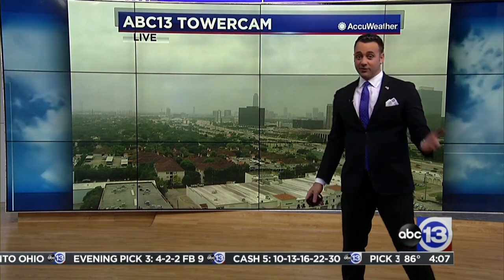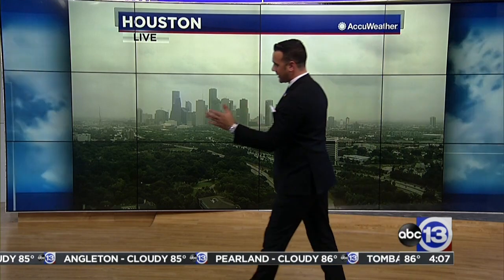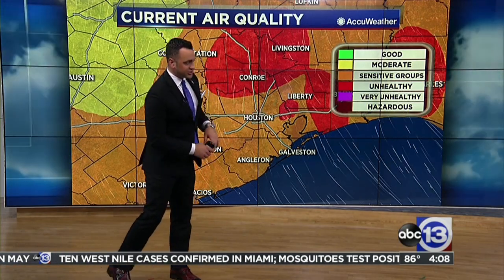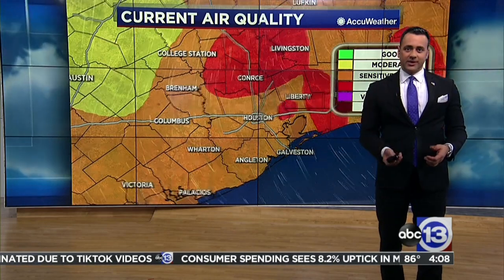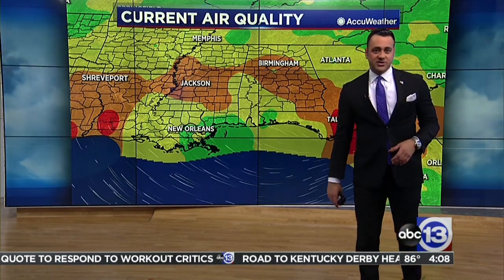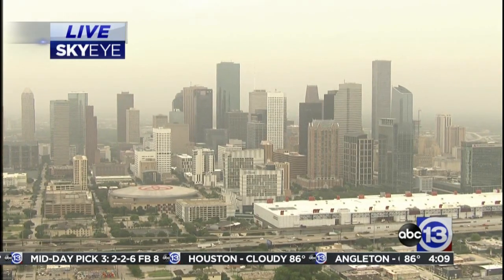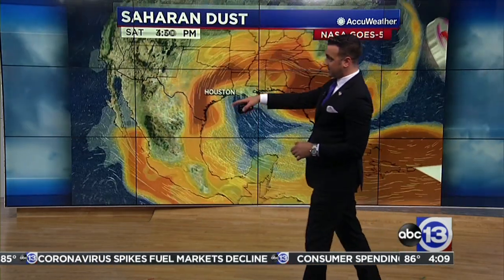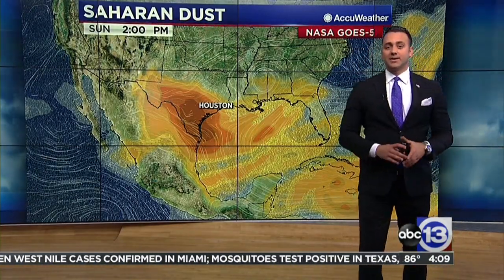Saharan Dust arrives in Houston. June 26th, 2020. Collin Myers, KTRK-TV.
Collin Myers discusses the importance of Saharan Dust for the Western Hemisphere as SKYEYE flies over a hazy downtown Houston.